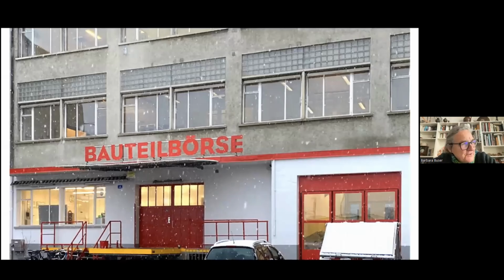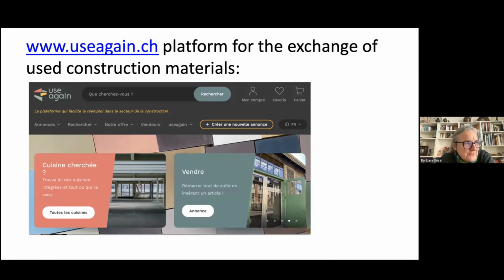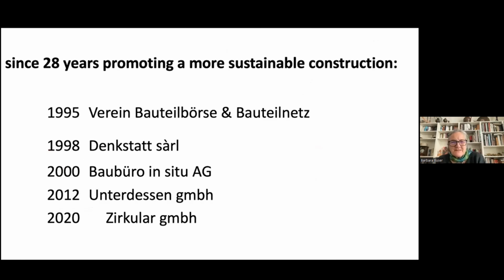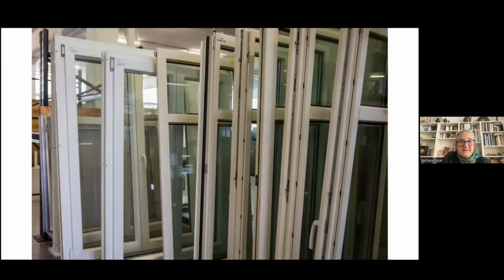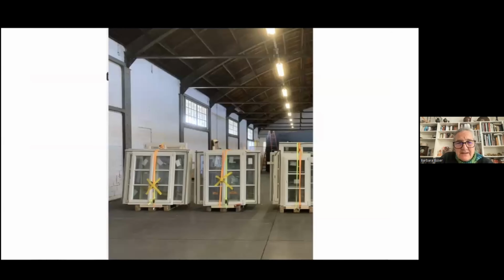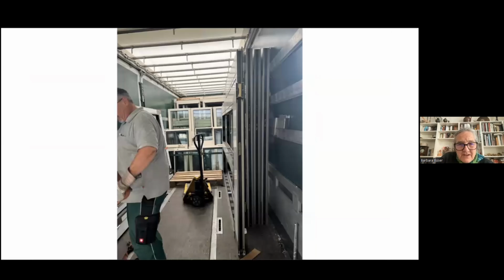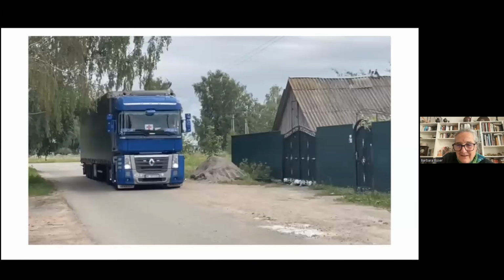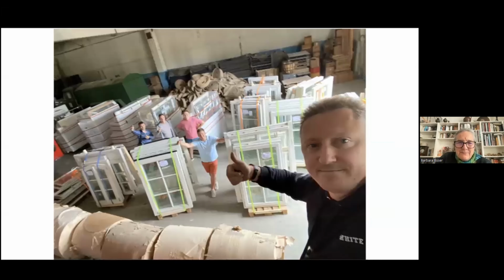Circular transforming of abandoned industrial areas into liveable space - Barbara Buser, Switzerland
How to transform an abandoned industrial area into liveable space in a circular way?

We are glad to introduce Barbara Buser, a leading visionary from in situ construction bureau in Switzerland. Barbara is an architect, a pioneer in circularity and the built environment, and the winner of number of international awards on this subject. She will tell us about revitalisation in a circular way in industrial areas in the city.

IDuring her keynote, Barbara will showcase examples of repurposing existing construction elements for circular building practices and will also provide insights into their 'Windows and More for Ukraine' project.

We invite you to watch the video below and share it with those who can benefit from it💚 Subscribe to @rethinkua  for valuable insights into the Circular Economy on the cities and communities level! The module was provided as part of a training course on the post-war reconstruction of Ukraine by the European Commission and the New European Bauhaus.